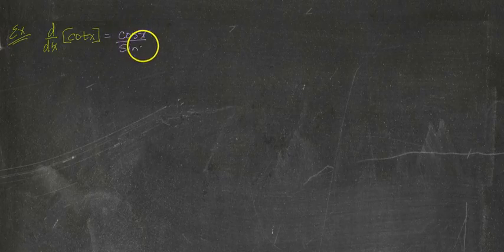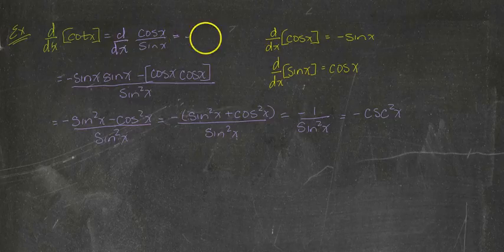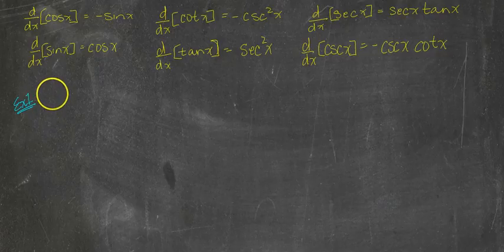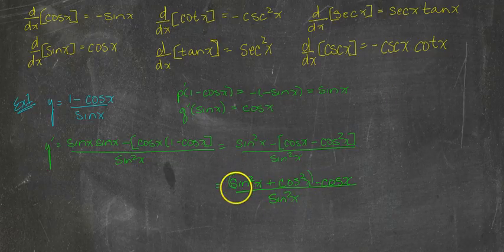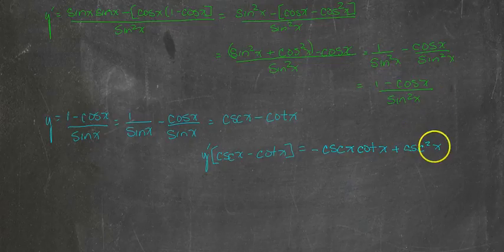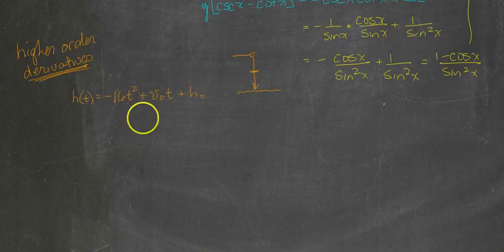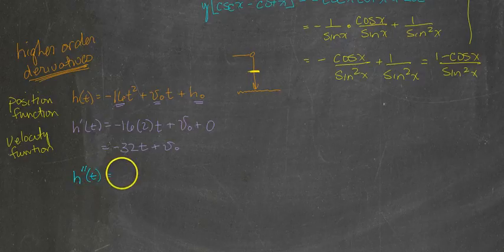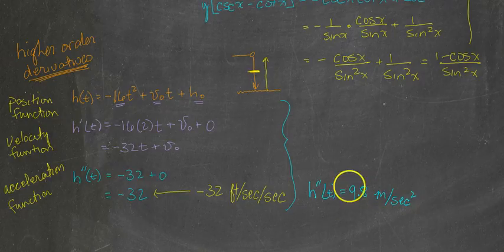Calc - 2.07 derivatives of trig & higher order functions